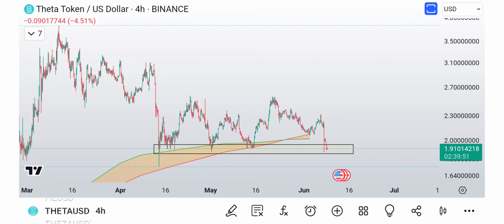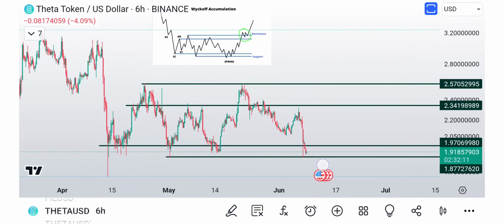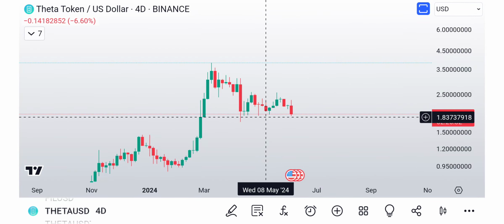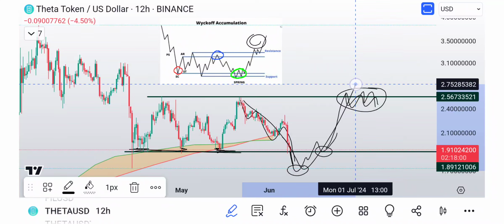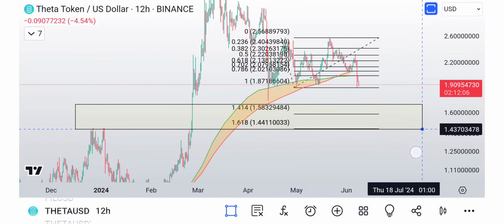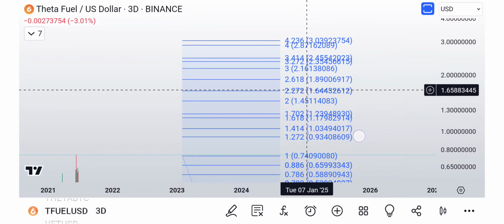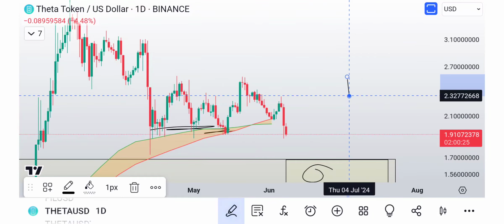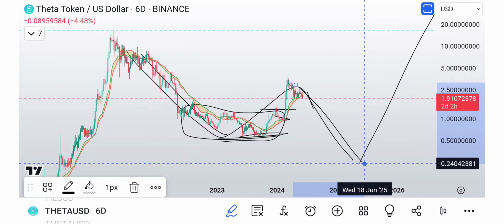Is THETA forming a Wyckoff spring? or does it need to come down and backtest the breakout Zone?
XRP
rMev2MaNsfPQPqW1QBN1mxjixg5k6gPSfL

BTC
bc1q7az9uqxyq5pla76hr58lzx0udzm6x4r7n2dk0j

THETA
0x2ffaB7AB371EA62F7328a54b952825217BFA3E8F